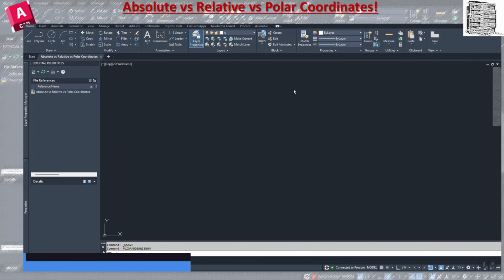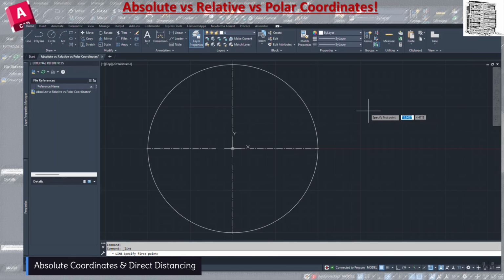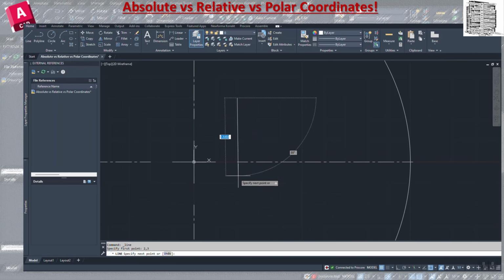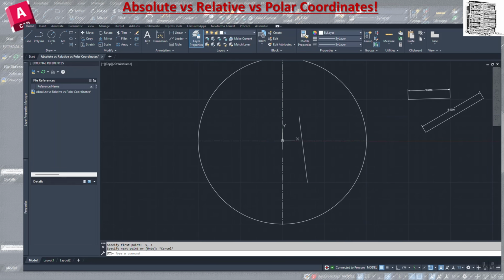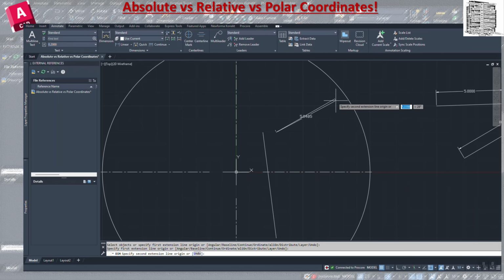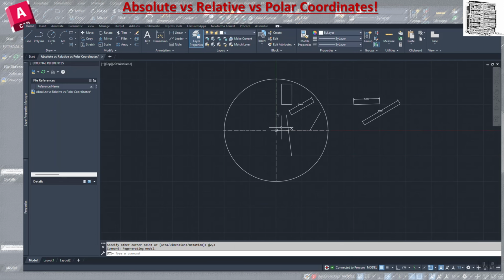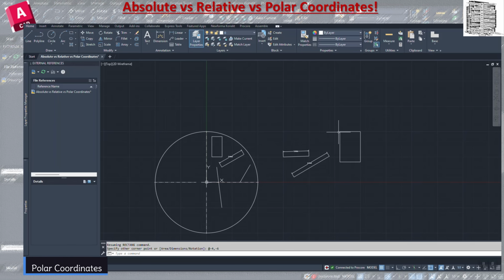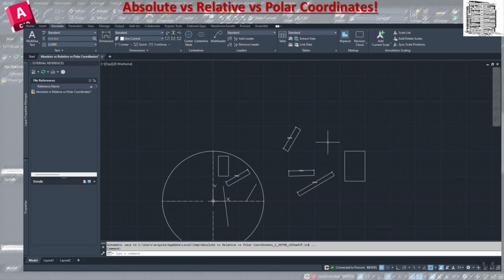AutoCAD Coordinate Systems Explained | Absolute vs Relative vs Polar | Full Beginner’s Guide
🧭 In this essential AutoCAD tutorial, we’re breaking down the **3 major coordinate systems** you need to understand as a BIM or CAD user: **Absolute, Relative, and Polar Coordinates**.

This is your beginner-to-intermediate guide to entering coordinates accurately for **precision modeling** in AutoCAD. Whether you’re placing objects with direct distances or locking to angles using Polar, this tutorial will show you how it all works.

👨‍💻 Covered in this video:
00:00 – Introduction
00:43 – Coordinate Concepts & Direct Distancing
02:22 – Absolute Coordinates & Drawing Tips
05:42 – Locking Angles in AutoCAD
07:32 – Using Relative Coordinates (+ Symbol)
10:08 – Polar Coordinates (Angle-Based Input)

📌 Learn how to:
✔ Input points precisely using coordinates
✔ Use direct distancing for fast modeling
✔ Lock direction with Polar angles
✔ Understand when to use each coordinate system

🎓 For students, BIM techs, architects, and engineers learning AutoCAD – this is a must-watch!